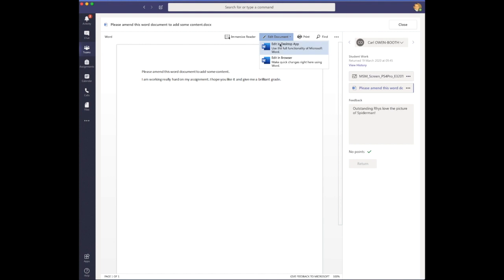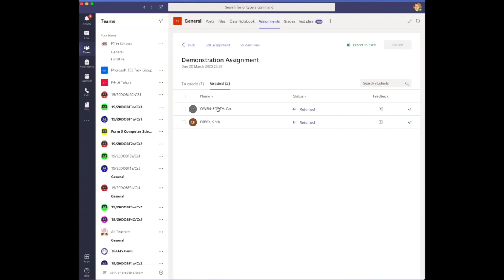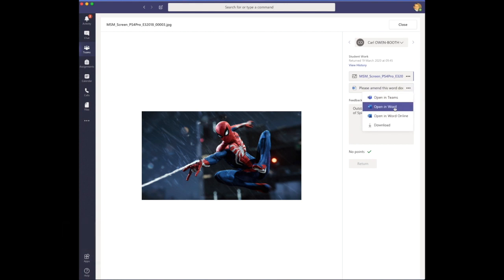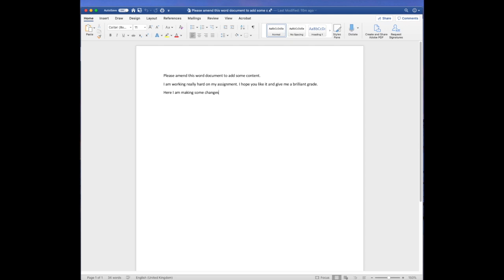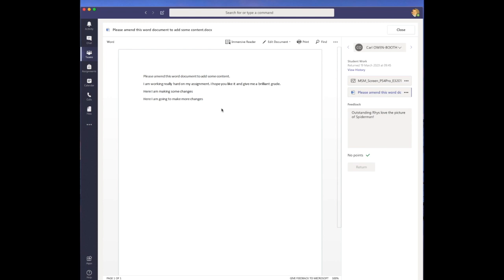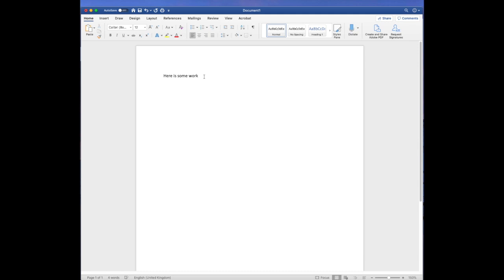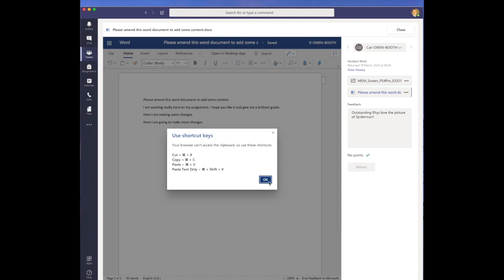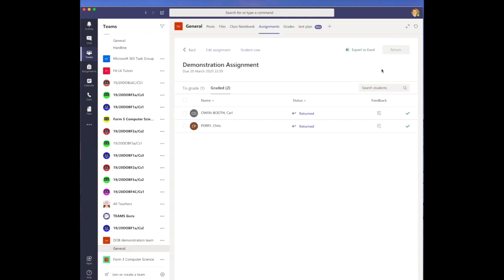Working with Assignments